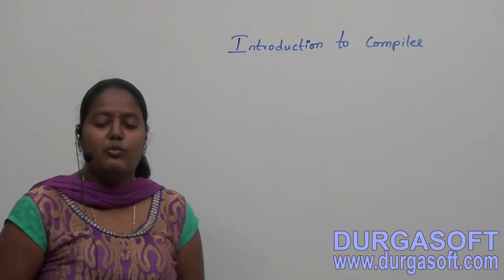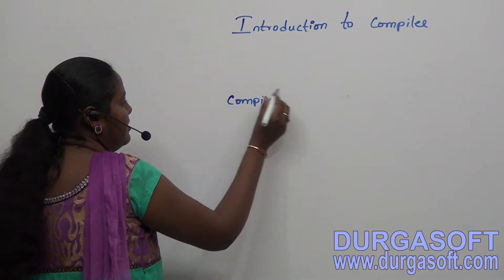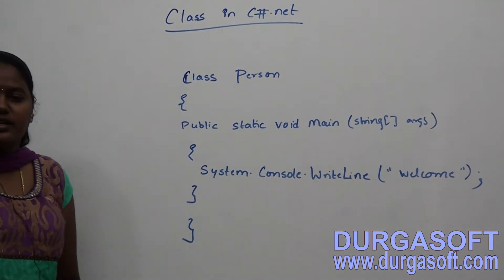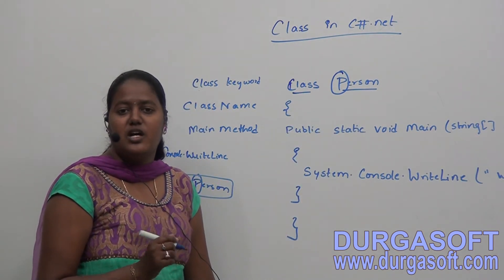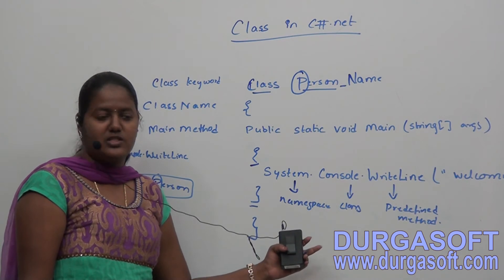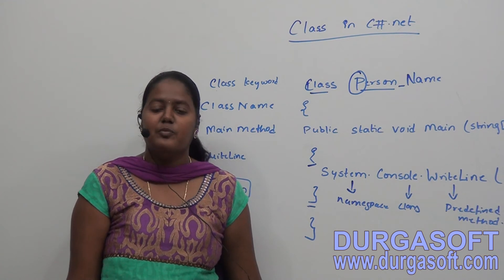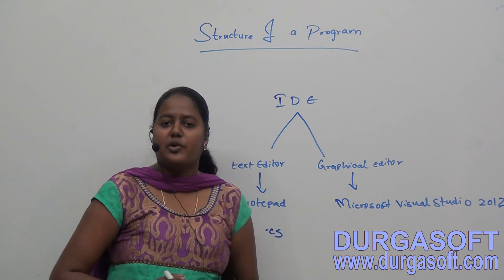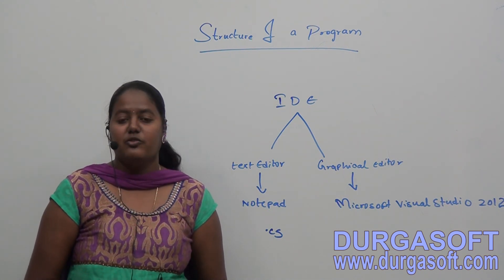C# Net Introduction Part 2